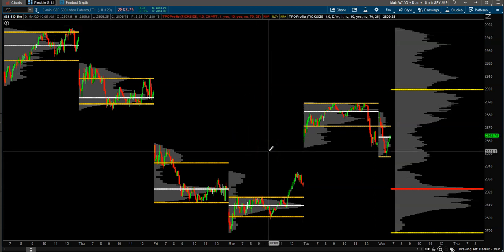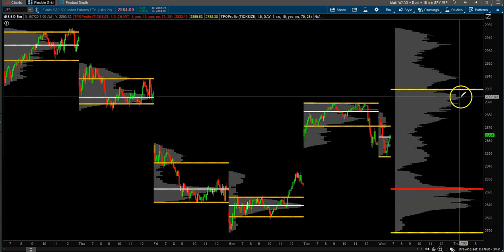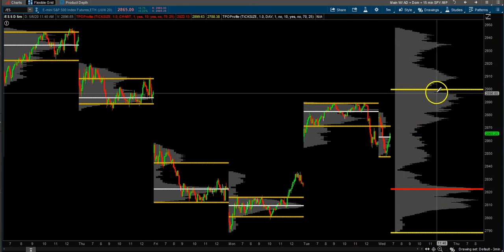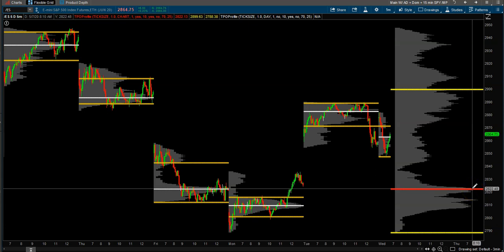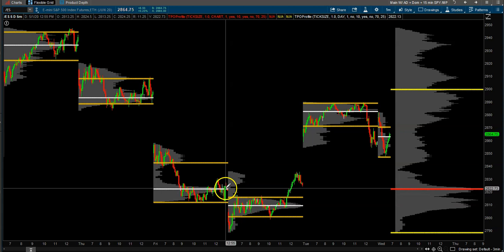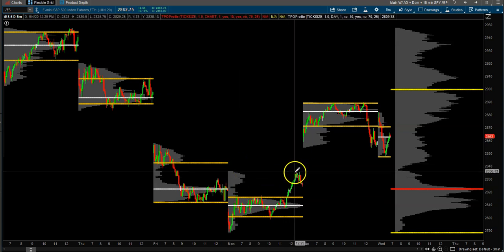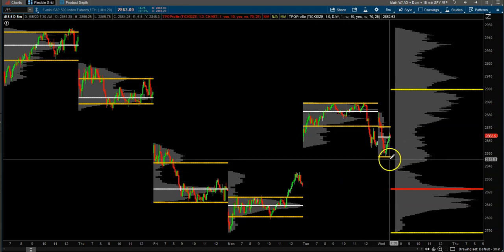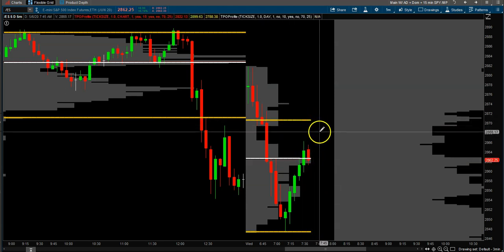How To Day Trade Market Profile Value Area High And Lows?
In Today's Free DayTradingFearless Raw & Uncut Trading Finance Education Video: I talk about what the market profile value area highs and lows are and how you can day trade them.